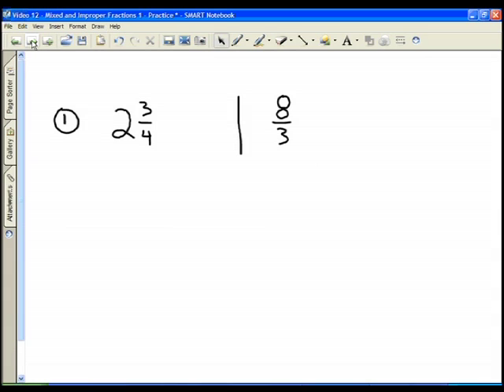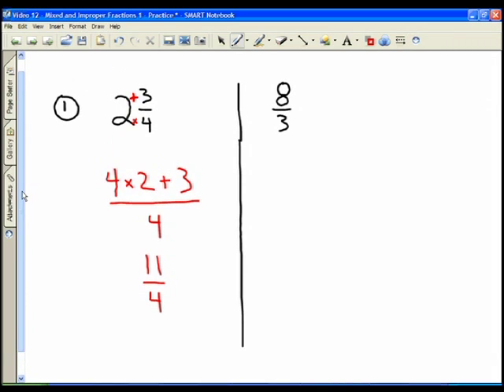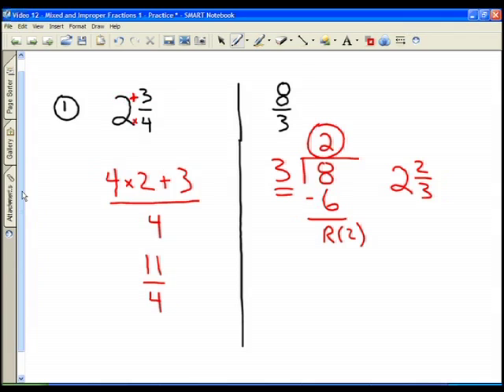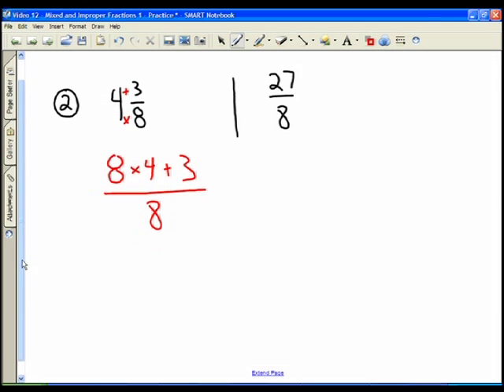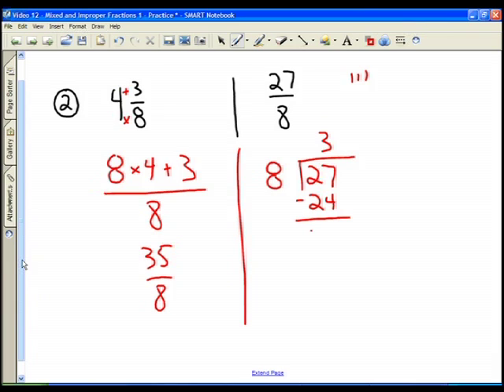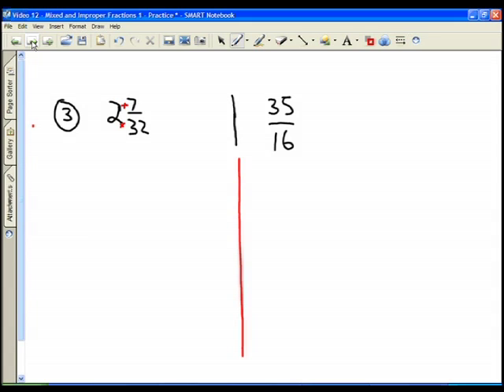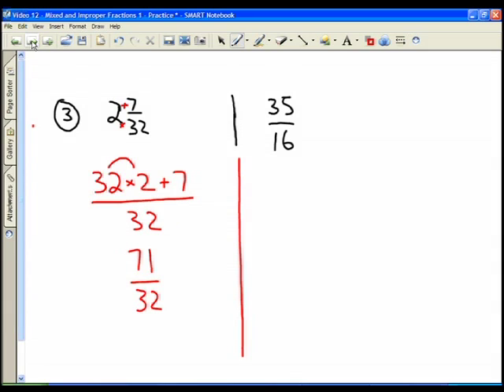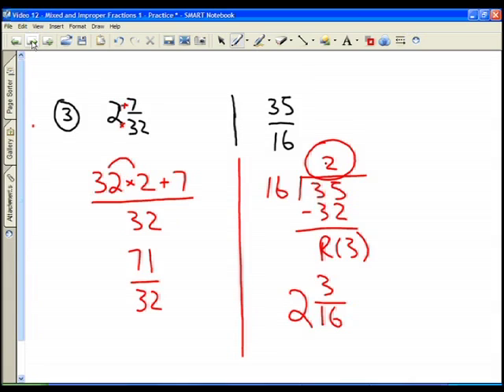Video 12 - Mixed and Improper Fractions 1 - Practice.mov